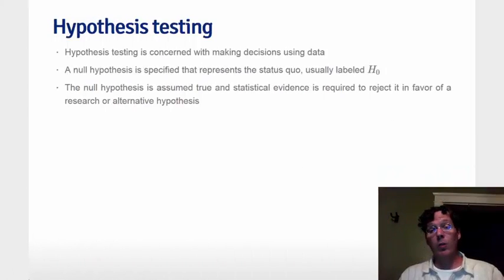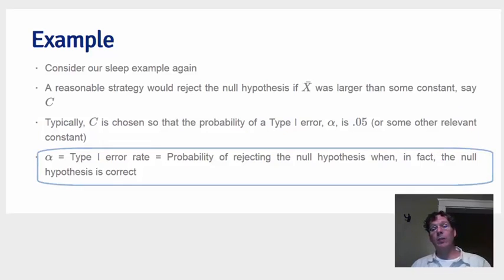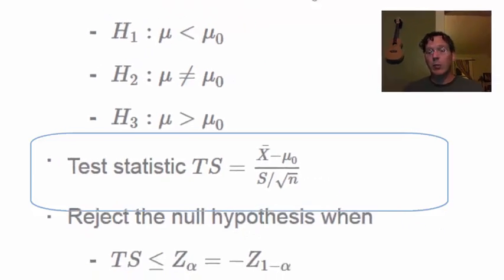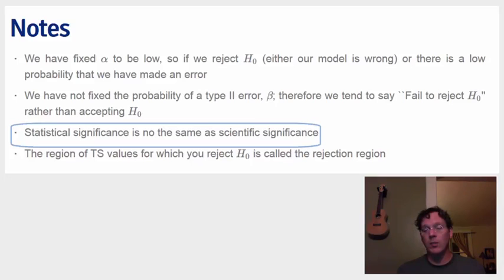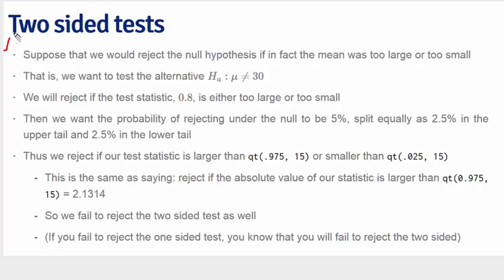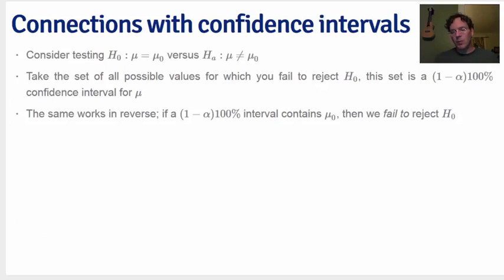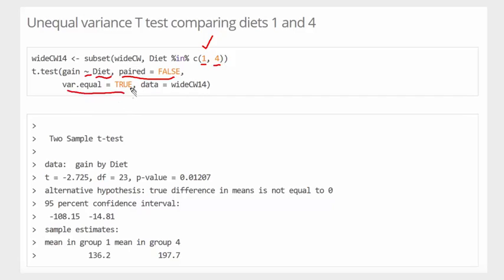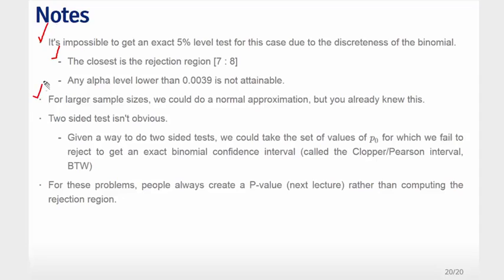3 2 09 Hypothesis Testing 35 21